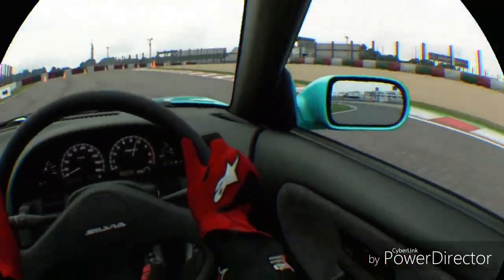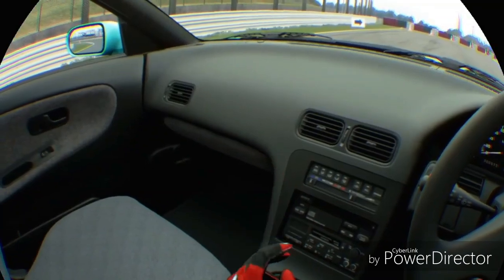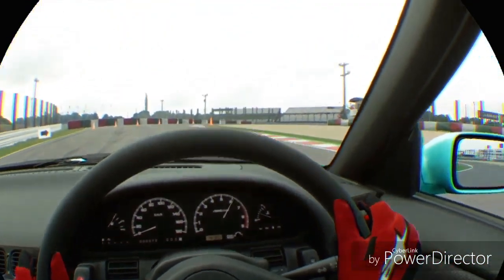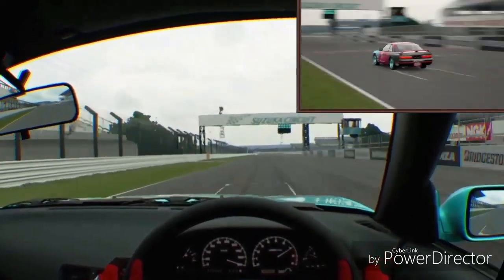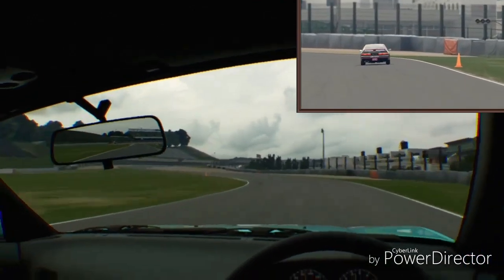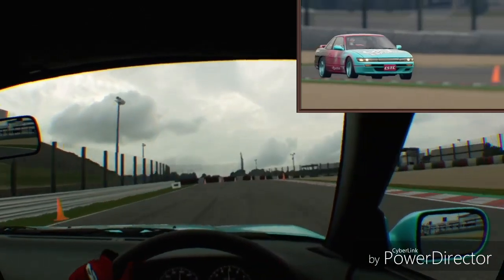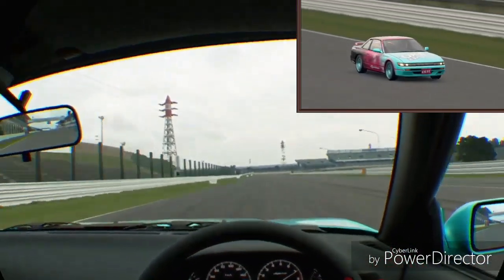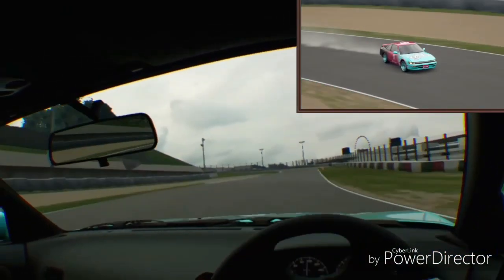Gran Turismo Sport Update 1.43 PSVR Lookaround and Drift of the Silvia S13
This is the GRT Esports Youtube Channel.

We a great group of people, have mainly been based on Gran Turismo Sport on PS4 and do the majority of our streaming through the PS4 itself as we dont have the ability to run through PCs to have the stylish and fancy overlays, but what makes us special we believe is our sense of community, fun and respect on and off track. We are GRT Esports.

GRT stands for Global Racing Team, you may think that to call yourselves Global you would need a global expanse... and that we have, we have members in Europe, America and Australia. There are about 60 people atm that represent GRT using just a converted PS Tag, we are all great friends but fierce competitors on track.

Other games including Assetto Corza Competitizone and Rainbow 6 Siege, Minecraft, F1 2020 and many more

If you would like to support the GRT Community you can do it thru the following links...